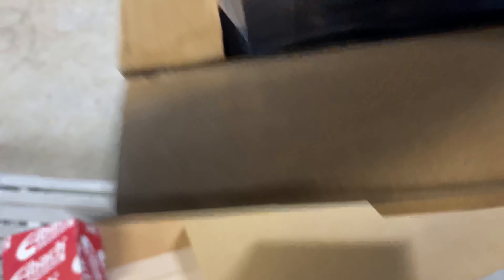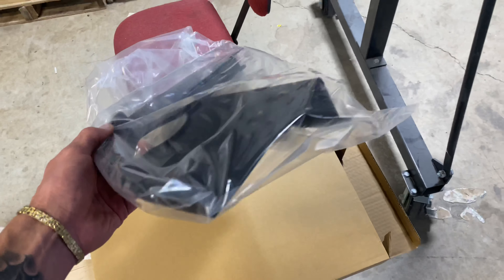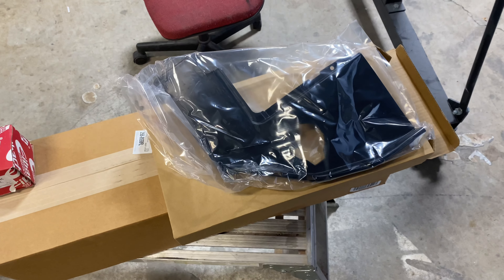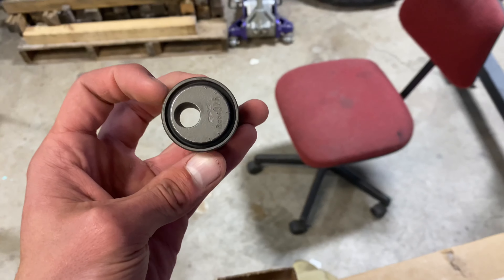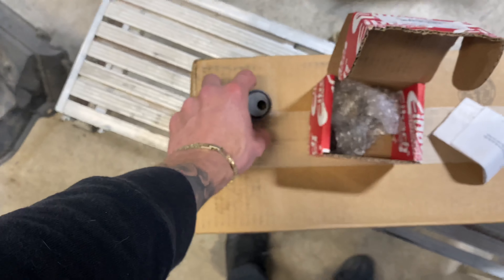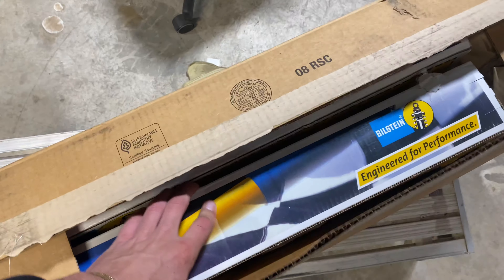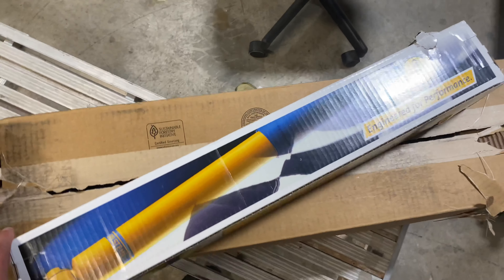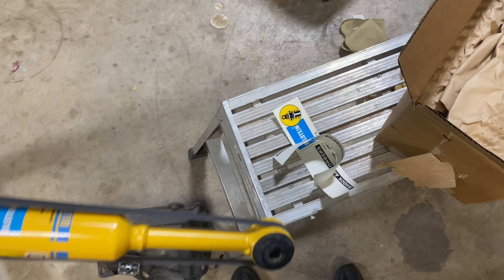CHARGER RT GETS NEW MODS!!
Thank you guys for watching and have a blessed day 🙏🏼

In this video I show you guys some new mods I got for my Charger RT!! Super pumped to install these 💪🏼

MOD LIST:
6.4 Hemi Camshaft
BBK Mid-Length headers
Stainless works catless mids
3in Jeggs x-pipe
3in race bullets with 3in exhaust
6.4 intake manifold
MMX 87mm throttle body
Hellcat upper/lower air-box
AEM drop in dry filter
Hellcat injectors
NGK Step one colder plugs
HHP 180 thermostat
3.09 LSD
Diablo i3 Platinum/PCM Swap
Custom 93 tune
Custom trans tune